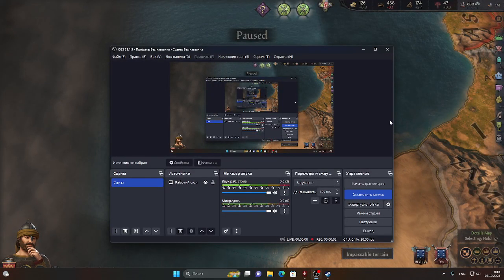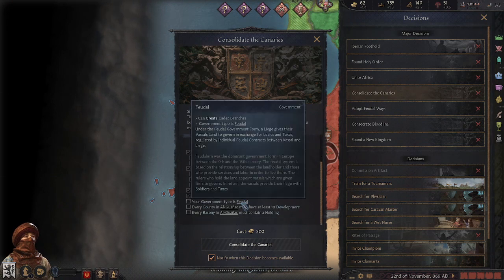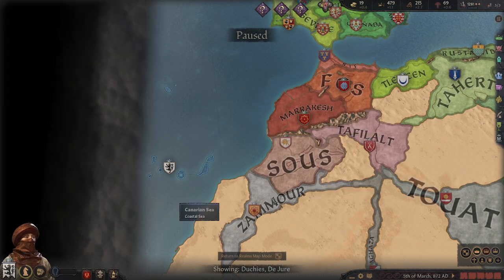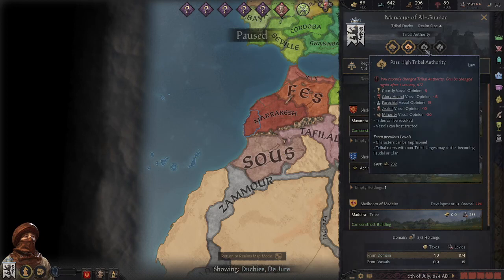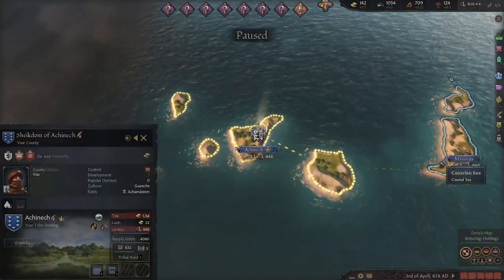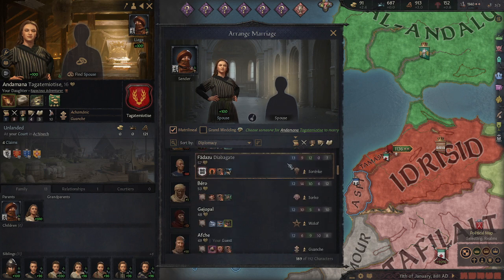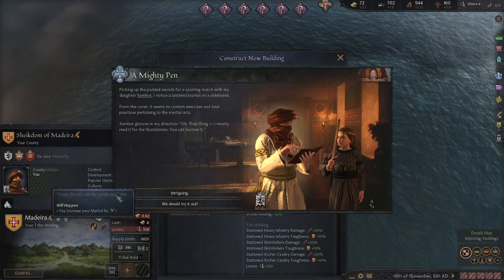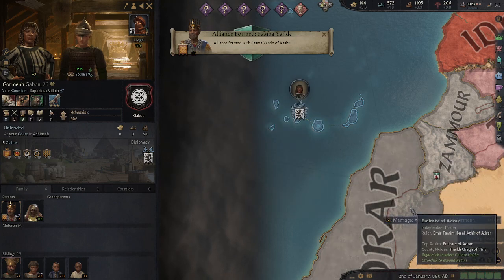CK3 Canaris Isles pt1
Part 1 of playing as Canaris isles.